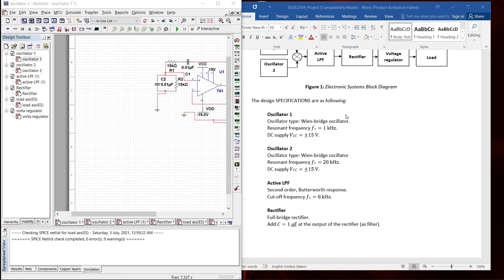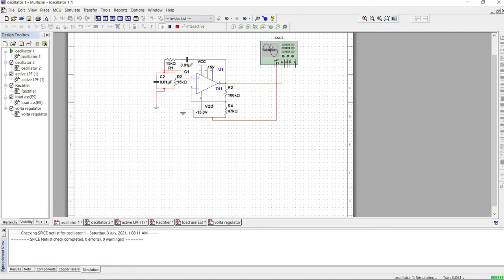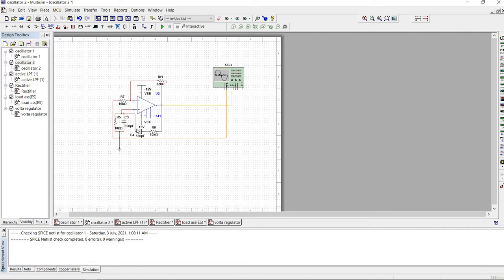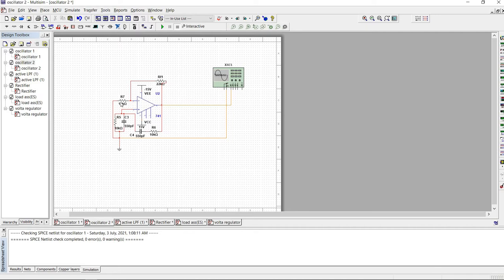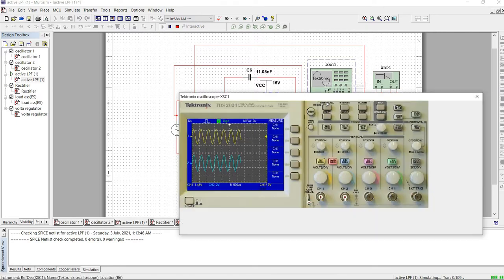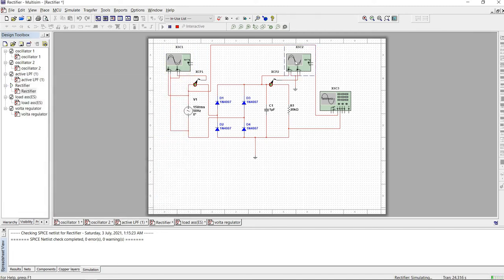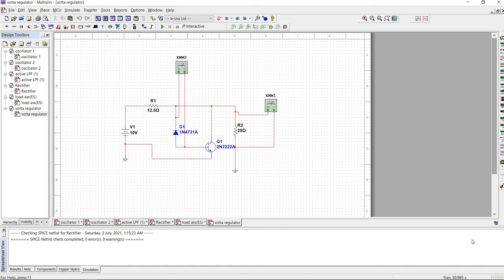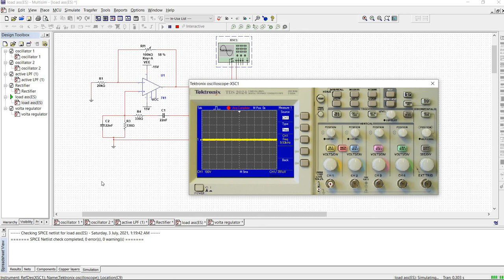BEEE 2354 PROJECT ELEECTRONIC SYSTEM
It is about an electronic circuit design that contains two oscillators, an active LPF, rectifier, a voltage regulator, and load. Each of the circuits was explained separately